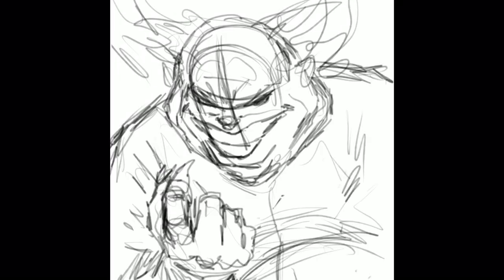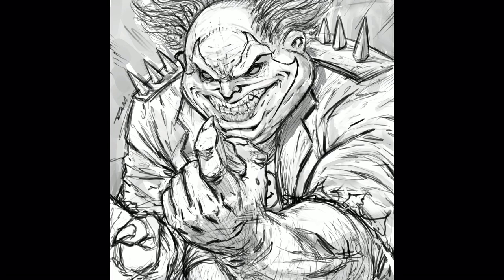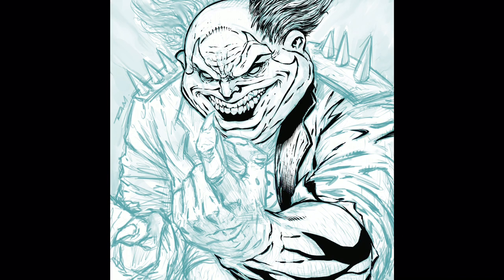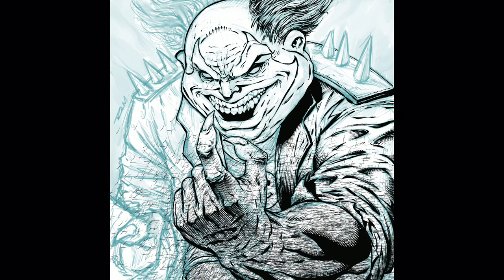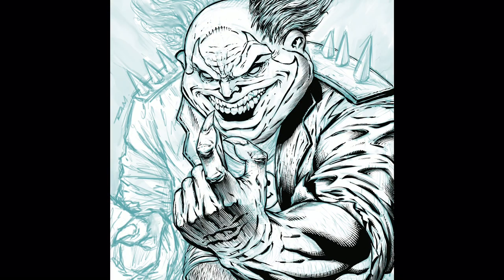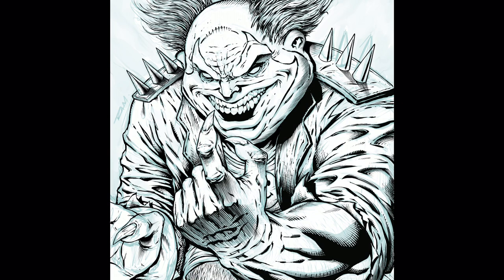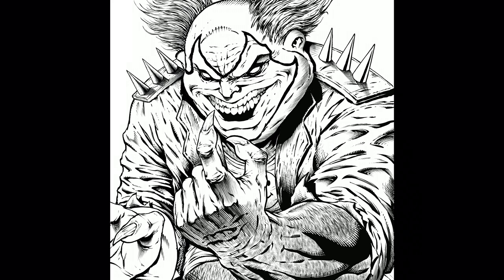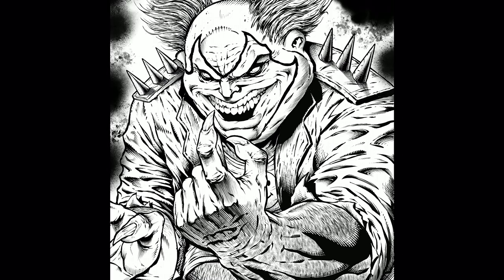Inking Comic Art from the Rough Sketch with Procreate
In this video I rough sketch the Violator and then ink the work. This allows me to complete the art faster and hopefully still retain some of the energy from the loose sketch.